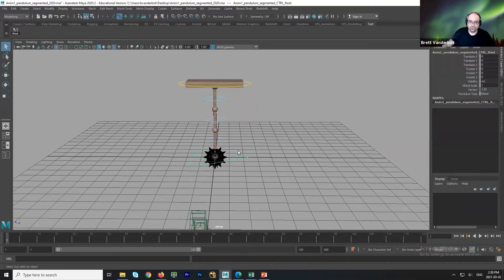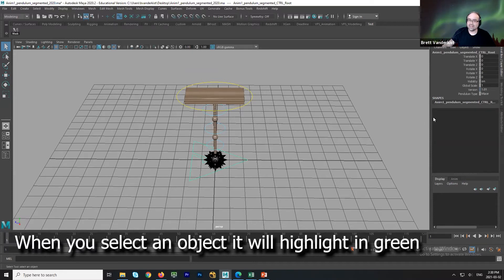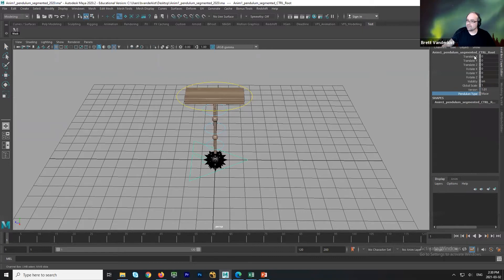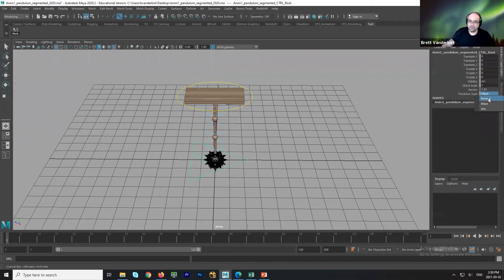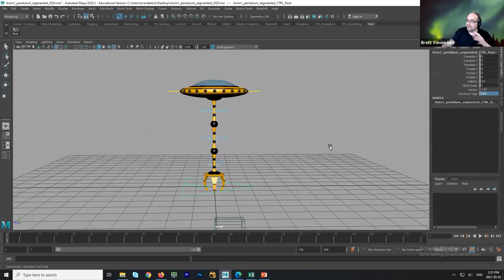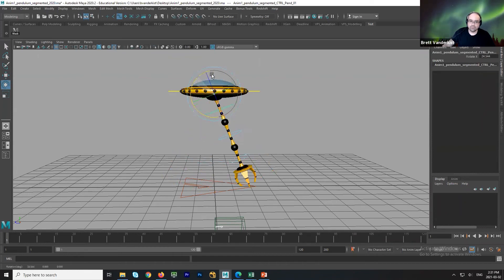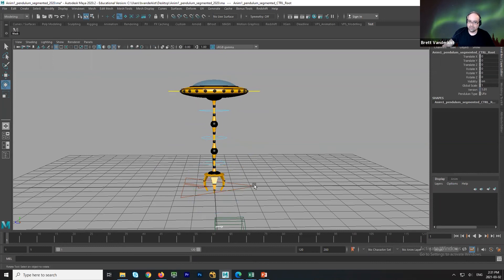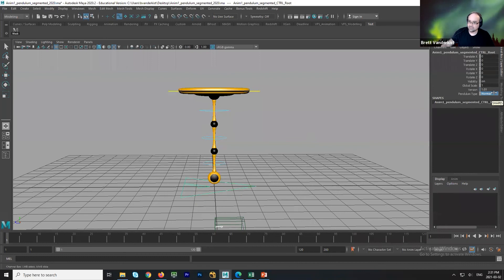Quick Overview of the Pendulum rig